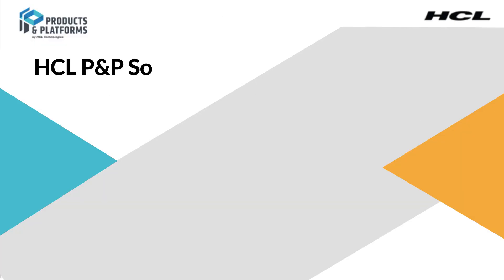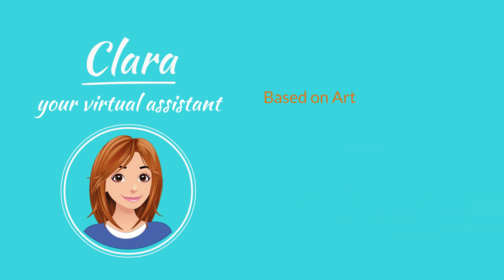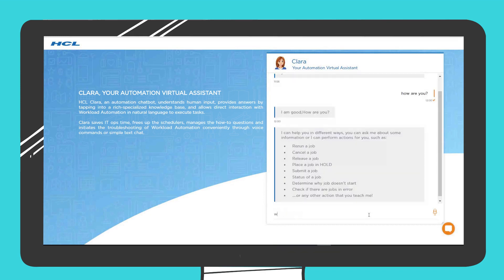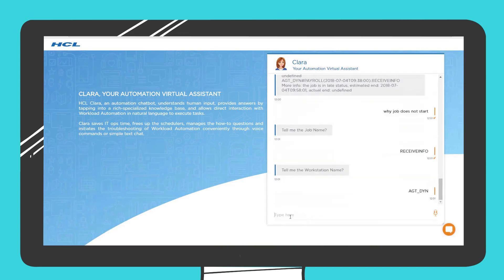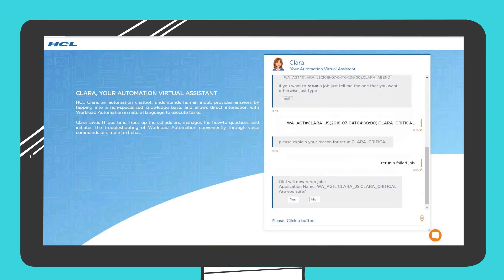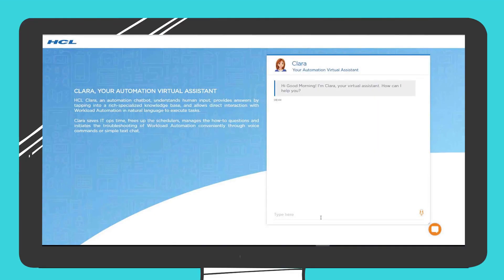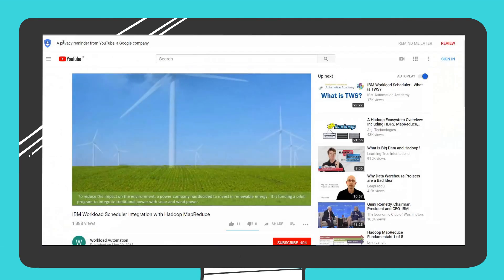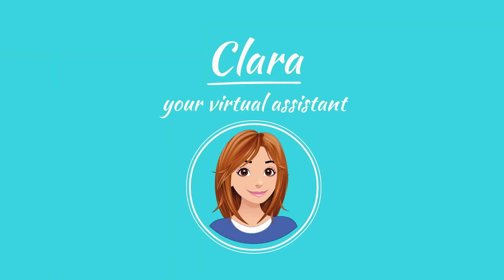HCL Clara for Workload Automation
HCL Clara is an automation bot that enables users to quickly learn how to use and troubleshoot products. Clara can access the company's automation knowledge base, provide recommendations, and perform tasks for the end-user.

In the first version, Clara is integrated with Workload Automation but will soon be integrated with other products. HCL Workload Automation enables enterprises to respond quickly to real-time business needs. Workload Automation activities are critical for the business and need to be monitored all the time. IT Operators must ensure Workload Automation operation continuity 24x7, avoiding involvement of support team. Application support teams want to quickly solve issues in their applications to ensure business continuity. In this context, Clara provides first-level support, by giving assistance in a short time. When IT operators need help with the product, Clara can answer common questions and run actions on the product. Also, administrators can easily find information about the Workload Automation environment or the latest product features.

Watch this video to see how Clara saves IT operations time, frees up schedulers, manages how-to questions, and initiates the troubleshooting of Workload Automation conveniently through voice commands or simple text chat.